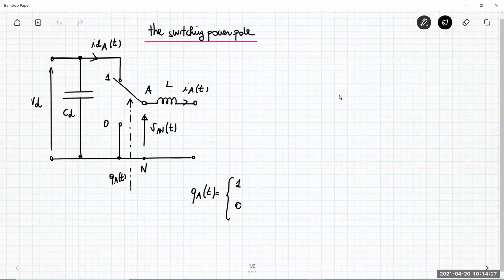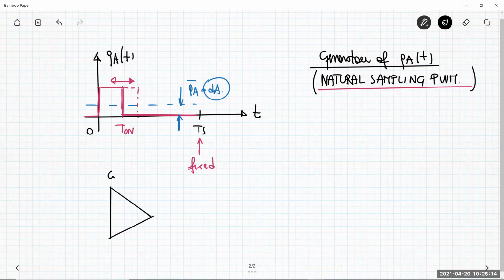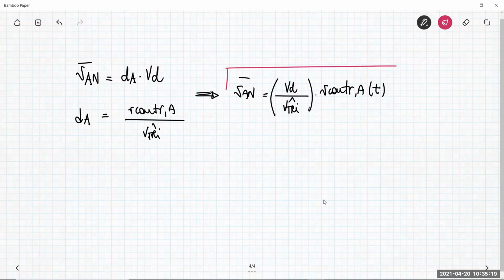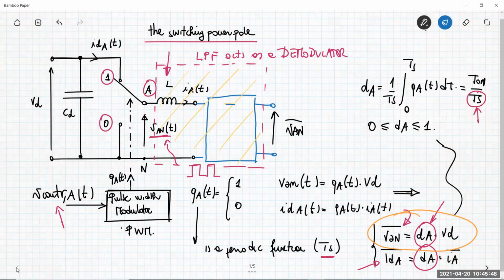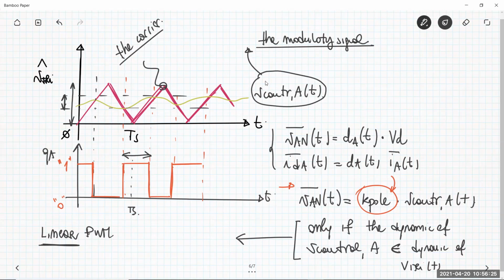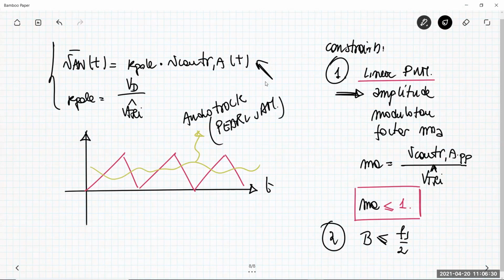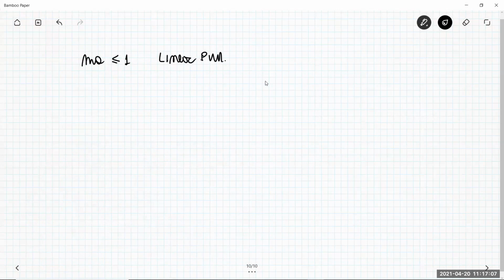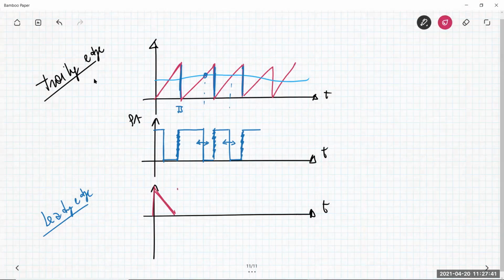Bidirectional Converters Part 2 | Advanced Electronics Drive